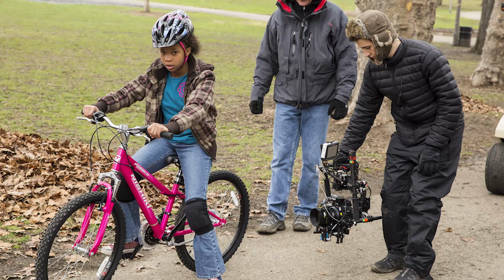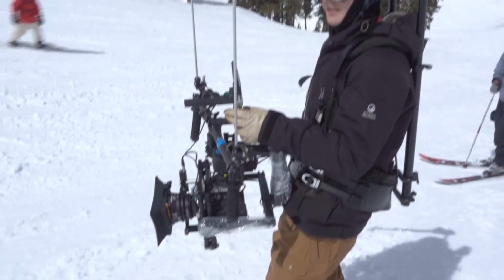Movi Pro: What's New And Exciting!